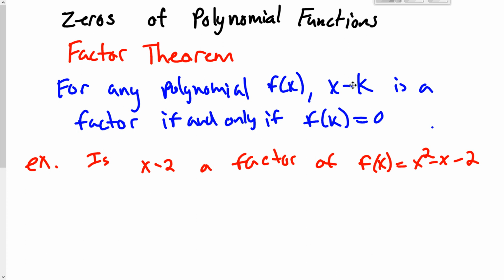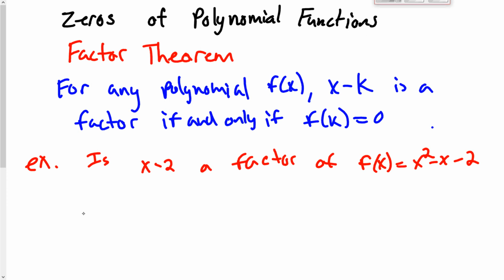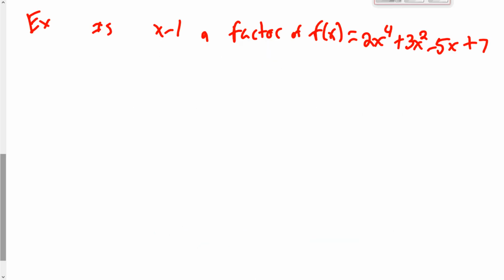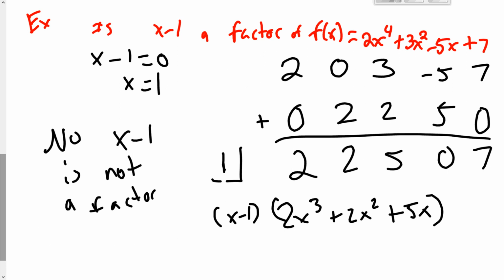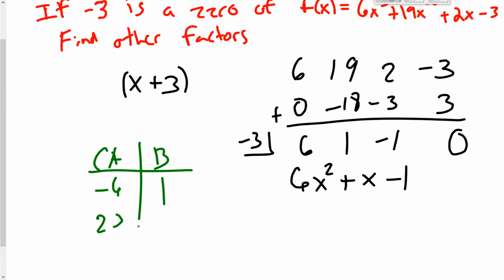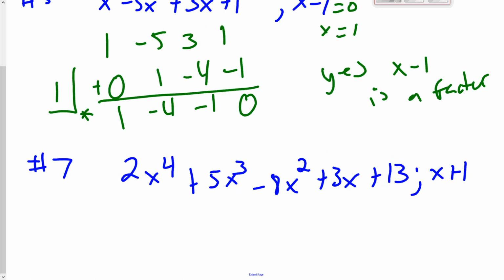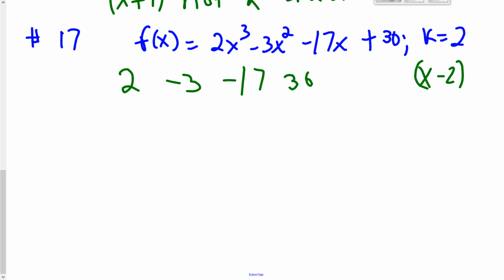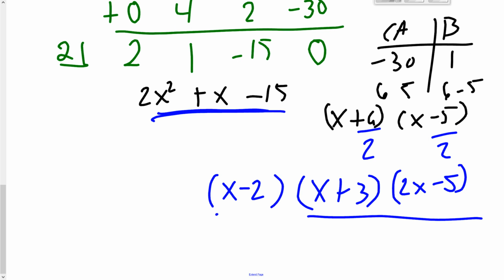PreCal Ch. 3.3 Factor Theorem